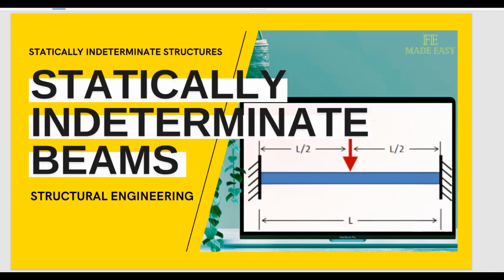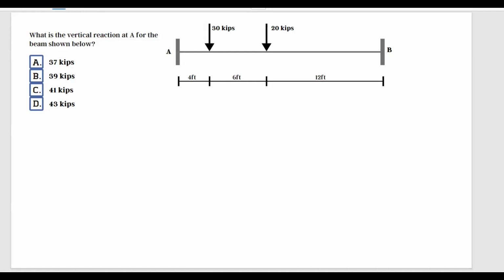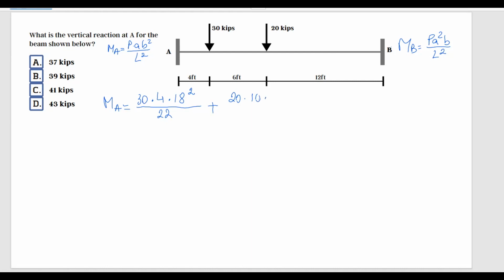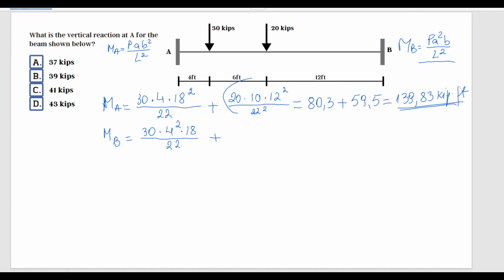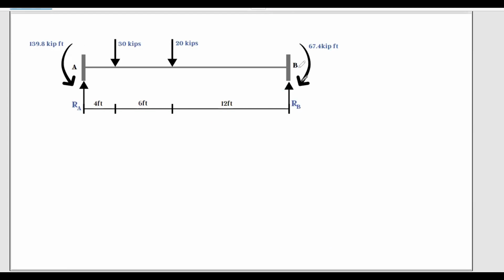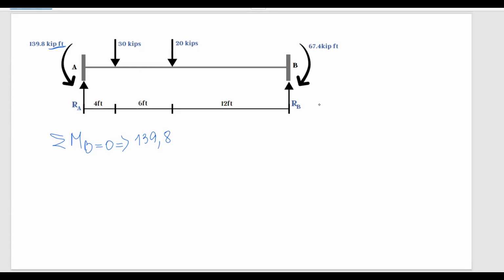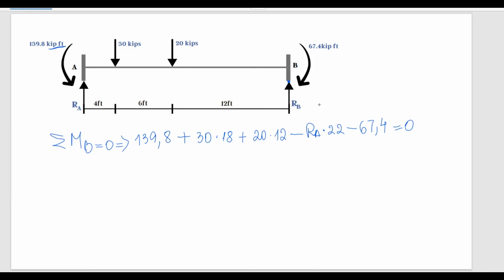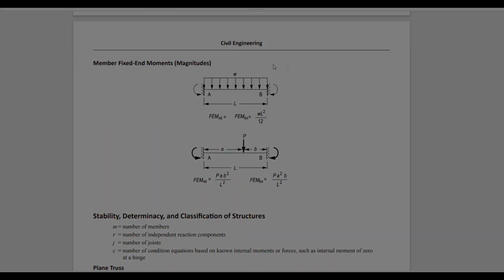FE Review - Statically Indeterminate Beam